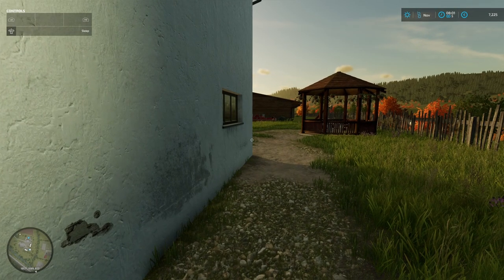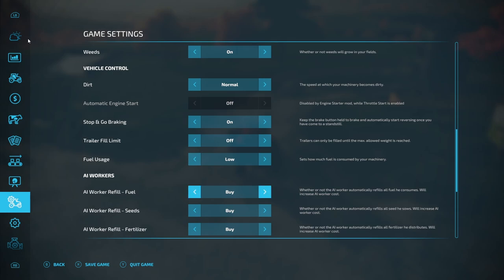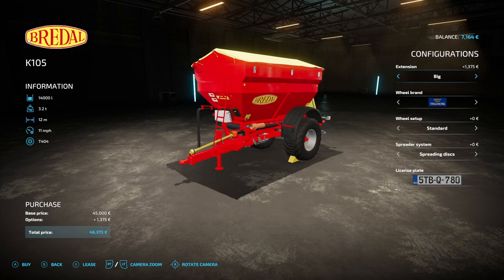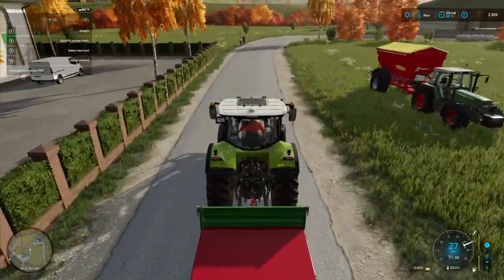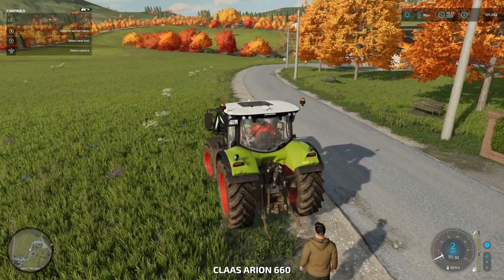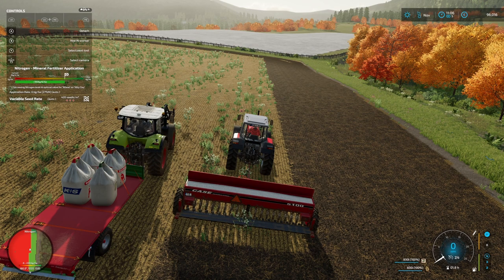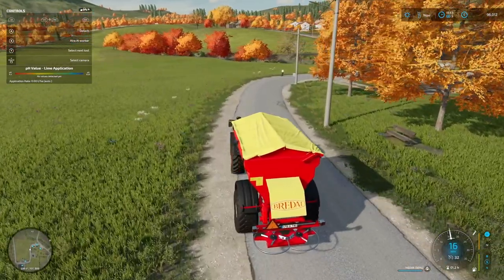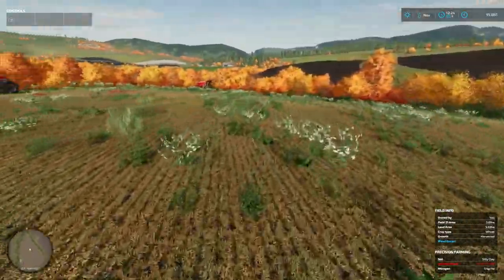FS22 VLASHICH EP 7 - LETS PLAY - HACK AROUND UNTIL FS25 - BAD SEEDING